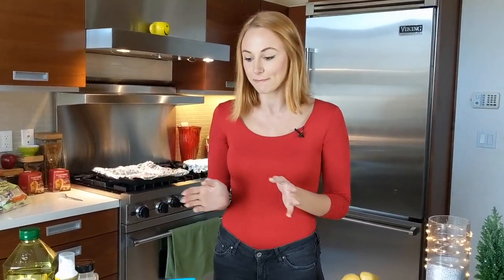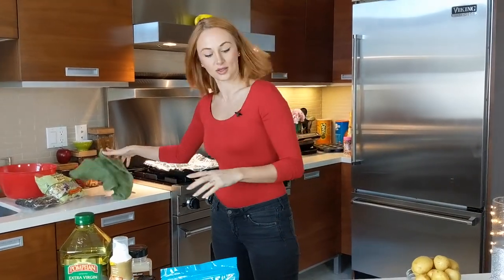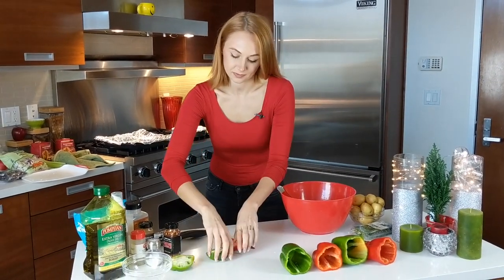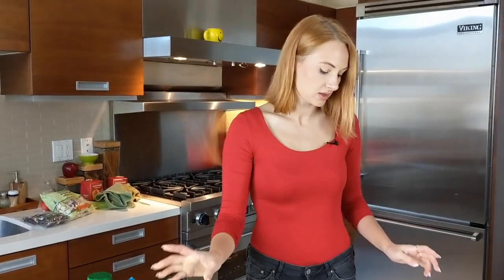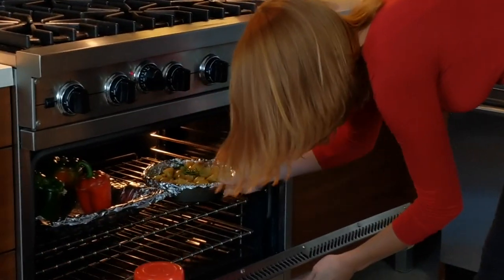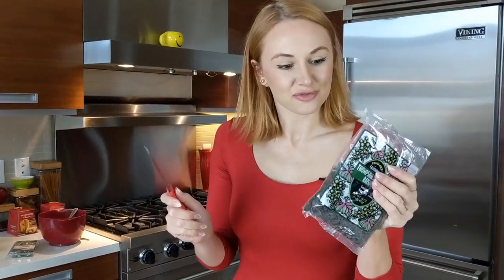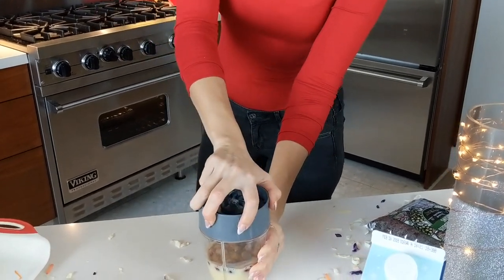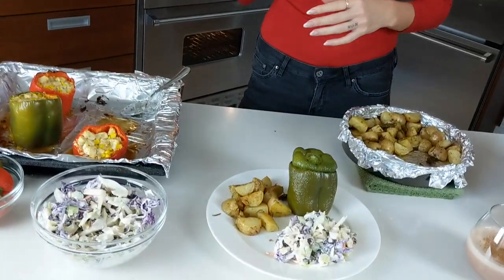VEGAN CHRISTMAS DINNER: STUFFED BELL PEPPER. COLE SLAW. CRANBERRY EGGNOG RECIPE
Vegan Christmas Dinner - Ninja in the Kitchen! Stuffed Bell Pepper. Cole Slaw. Cranberry Eggnog, Cole Slaw with apples.
Have a 🎄Merry Meatless Christmas🎄 with these easy, vegan recipes and don't worry — it's so easy! I like to think that the most magical time of the year can also be completely delicious and very healthy!

Preparation: 45 min
Budget: US 45

Vegan Christmas Dinner Recipes (4):
👉 Stuffed Bell Pepper with Quinoa, Corn and Tofu. You can also add tomatoes, wild rice, beans, vegetables and corn, and you can add the sauce of your choice.
👉 Rosemary Roasted Potatoes - a healthy and delicious side dish that is full of flavor and takes just minutes to prepare.
👉 Cole Slaw with apples, celery and raisins and vegenaise dressing - juicy, sweet and acidic, crunchy and soft.
👉 Almond Milk Eggnog with Cranberry - sweet eggnog drink with fresh cranberries

Love,
Kristina